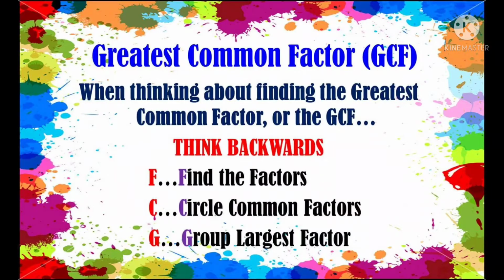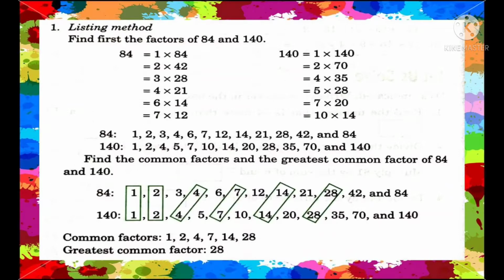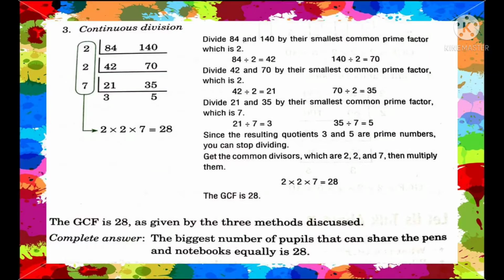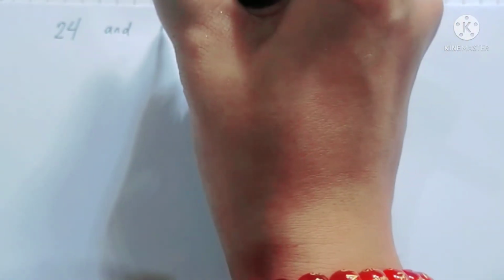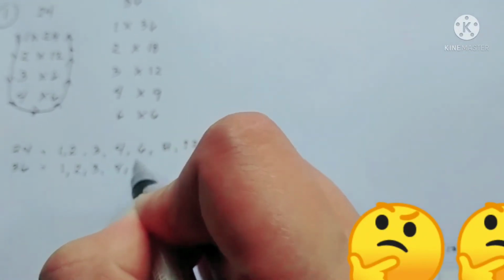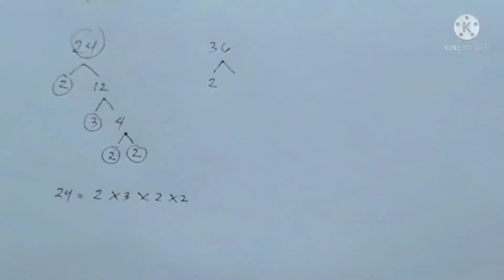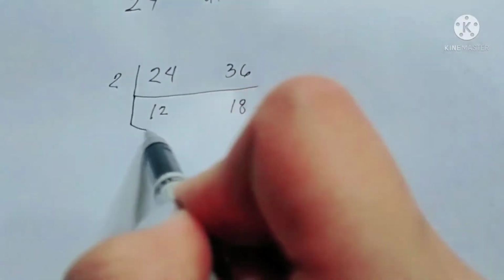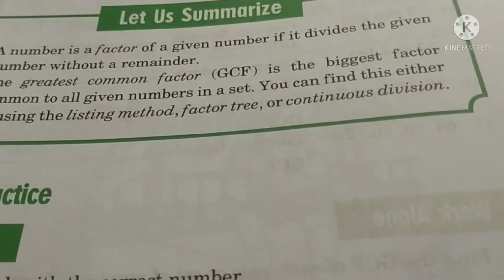BES MATH 5- GCF